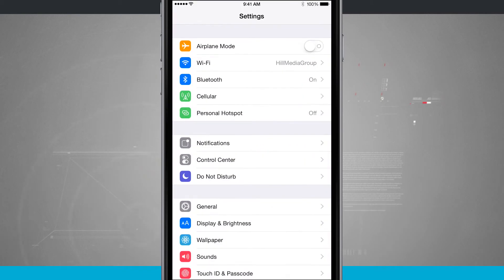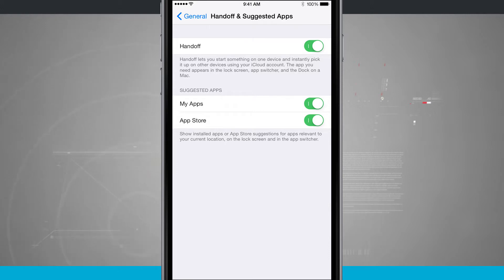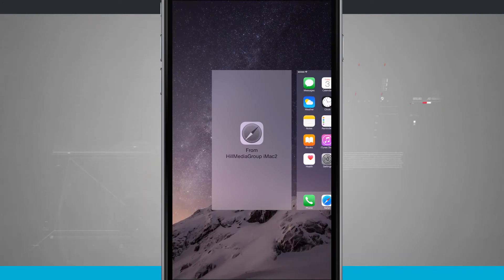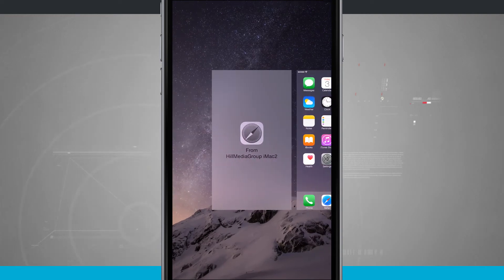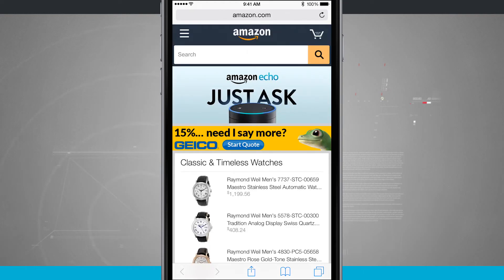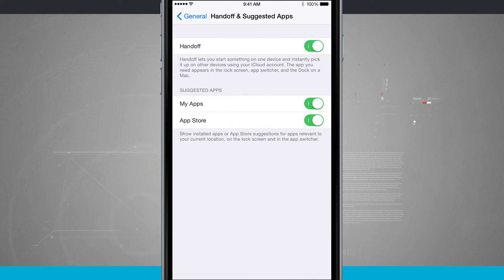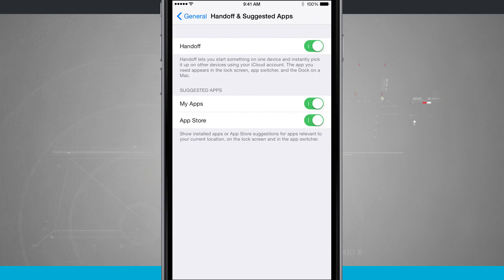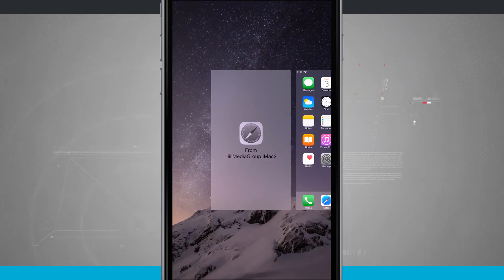iPhone 6 Tips - How to Use Handoff and Continuity